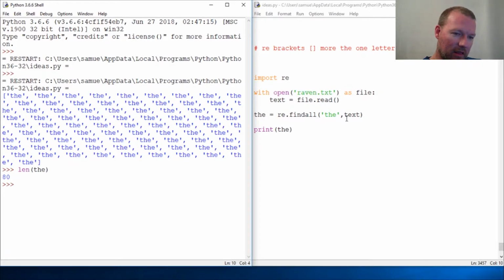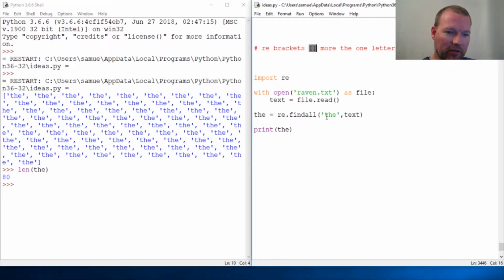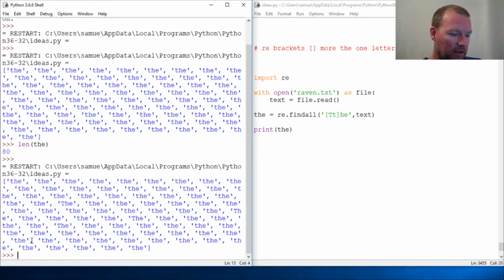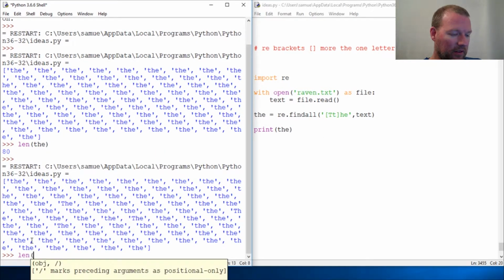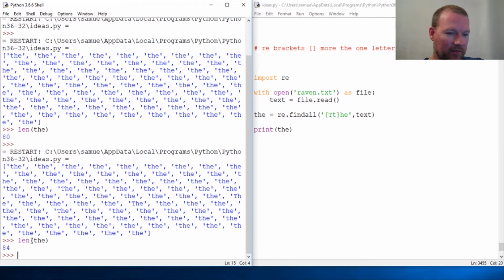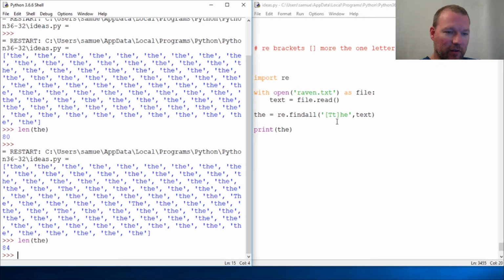Python Basics Re Findall Method pt. 2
Learn how to use brackets with the findall method from the re module for python programming.